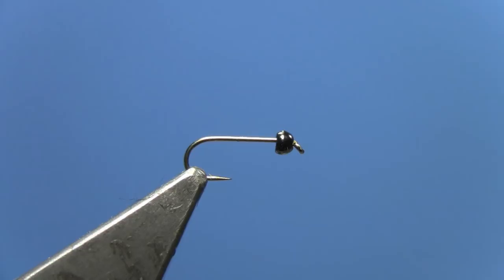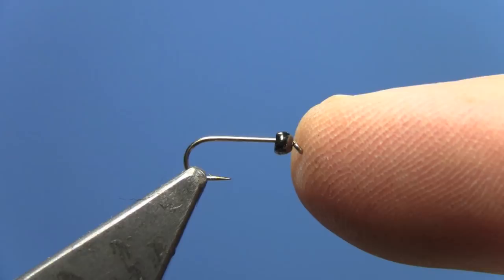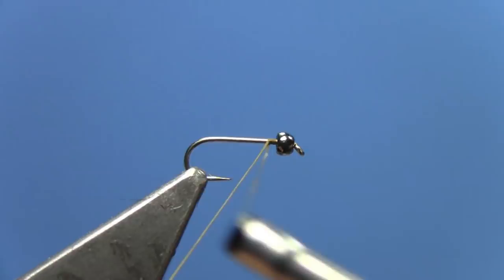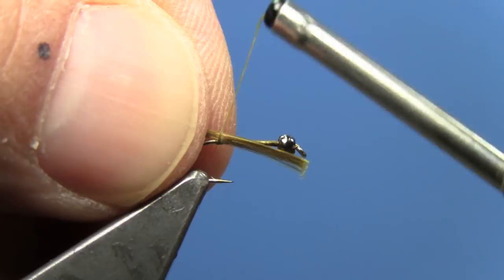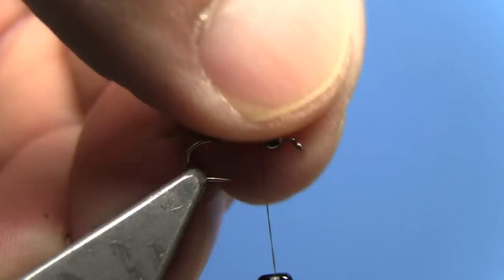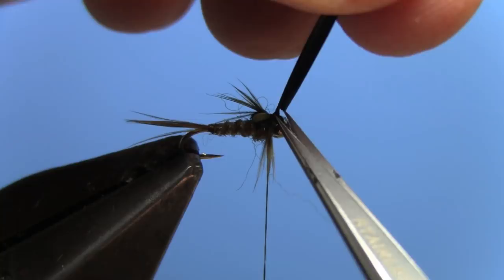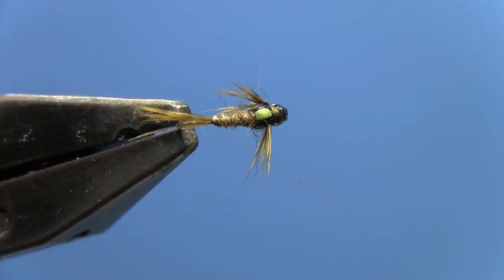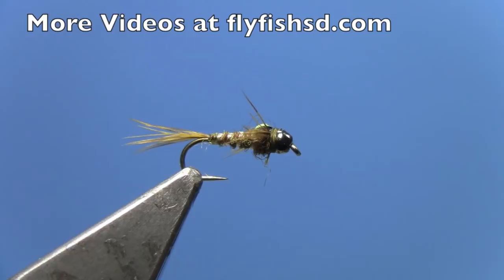Fly Tying with Hans- Split Back Baetis Nymph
Learn to tie the Tungsten Split Back Baetis Nymph. This is one of the most effective nymphs we've used. Works excellent as a dropper behind a dry fly or fished deep.